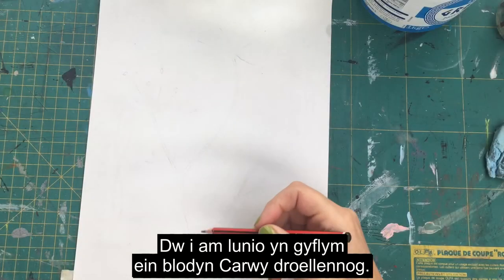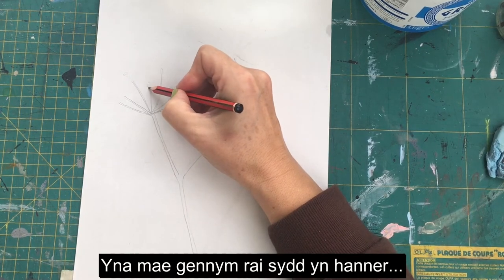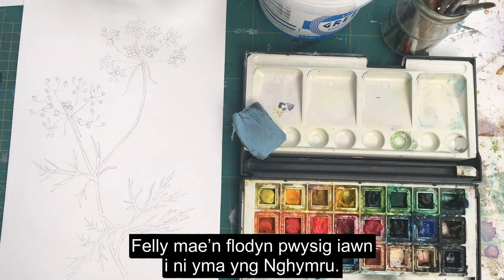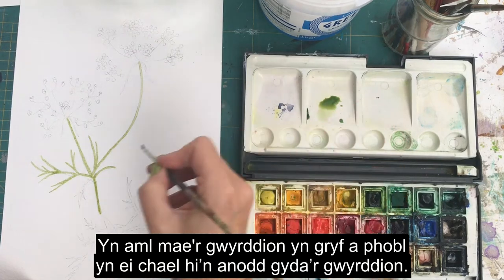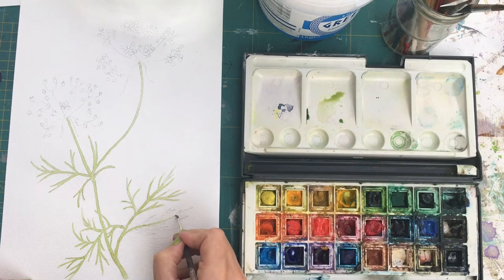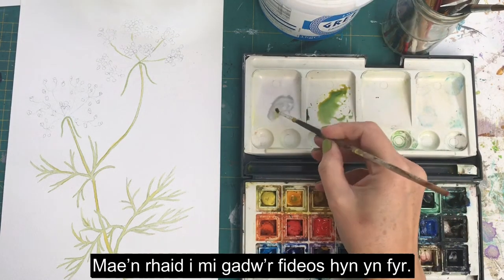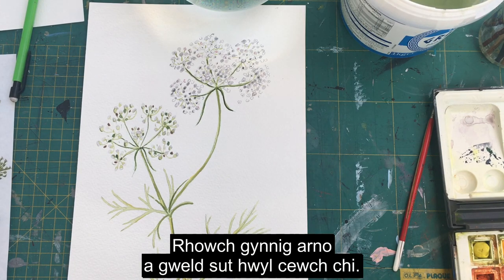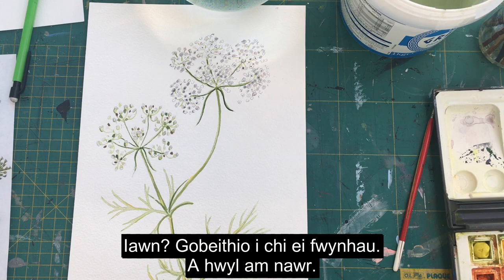Painting Whorled Caraway / Paentio Carwas Troellog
It might be rare in Britain, but Carmarthenshire’s county flower thrives on some of the Botanic Garden’s cattle-grazed meadows.

Whorled caraway (Carum verticillatum) is found on old meadows in south-west Wales but is rare across the UK, it used to be rare on our Waun Las National Nature Reserve too until we flayed and grazed away dense patches of soft rush.

One special field on Waun Las, turns white with caraway flowers in mid-summer.

In this video, artist Julie Ann Sheridan shows you how to create a simple whorled caraway illustration using watercolour paints.

Mae hwn yn flodyn sy’n eithaf prin ym Mhrydain, ond mae blodyn Sir Gâr yn ffynnu ar ddolydd yr Ardd Fotaneg.

Cewch hyd i’r garwas troellog (Carum verticillatum) ar hen ddolydd yn ne-orllewin Cymru ond mae’n brin ar draws gweddill y DU.  Roedd yn brin yng Ngwarchodfa Natur Genedlaethol Waun Las hefyd tan i ni flingo rhannau lle'r oedd brwyn meddal yn tyfu’n drwch ac yna rhoi gwartheg i bori’r tir.

Mae un cae arbennig yn Waun Las yn wyn dan flodau’r carways troellog yng nghanol yr haf.

Yn y fideo hwn, mae’r artist Julie Ann Sheridan yn eich dangos sut i greu darlun syml o’r garwas troellog gan ddefnyddio paent dyfrlliw.